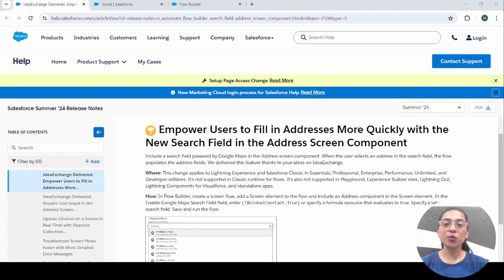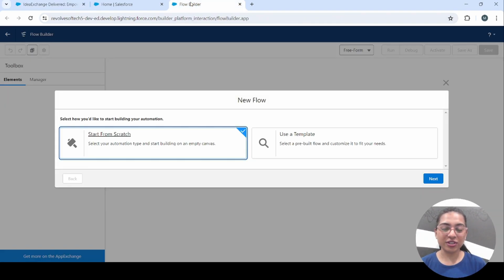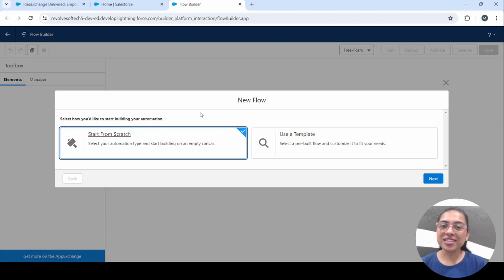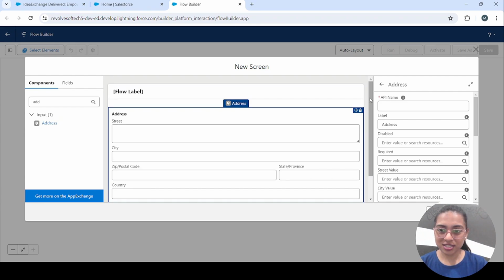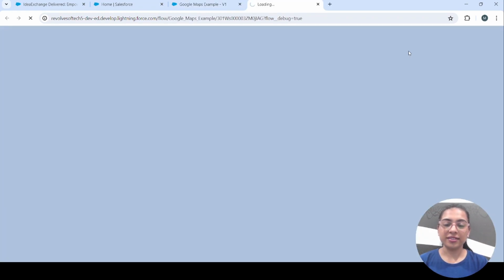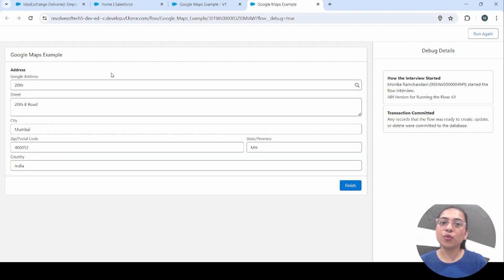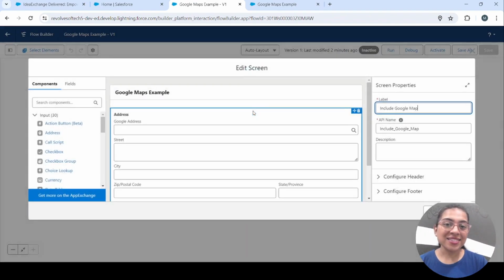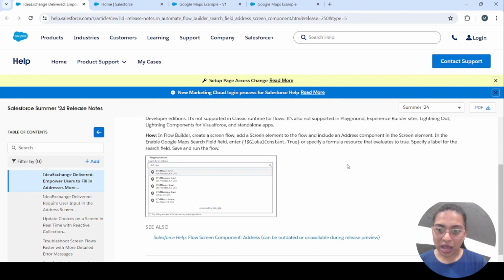Include a search field powered by Google Maps 📌| Summer'24 | IdeaExchange Delivered ⚡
In this video we are going to talk about the new feature that now we can include a google maps search bar in our address field component in screen flows so that the users can just type in their address as they do in google maps and all the fields will be filled automatically from the google maps results.
Isn't it cool?
It will be very beneficial as it saves a lot of time and gives accuracy as well because there will be less changes of human error while typing the address.

Check this video and let me know how you plan to use it.